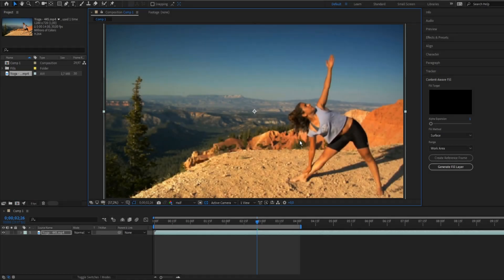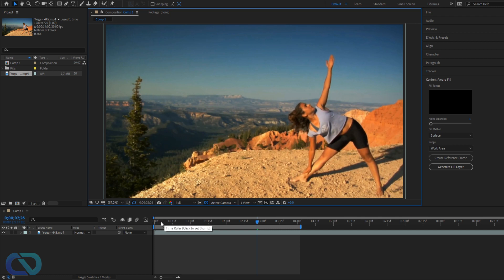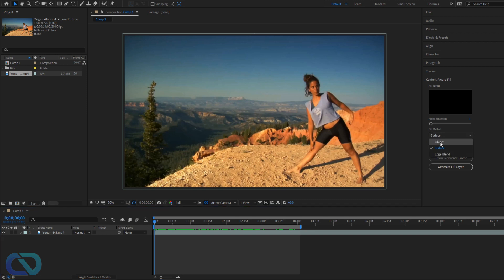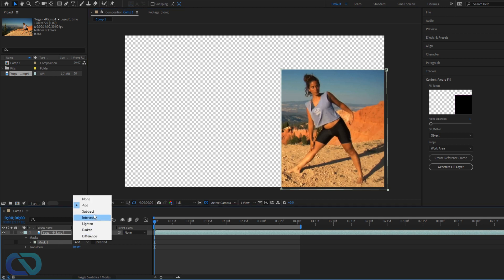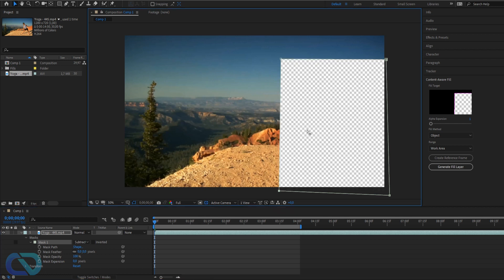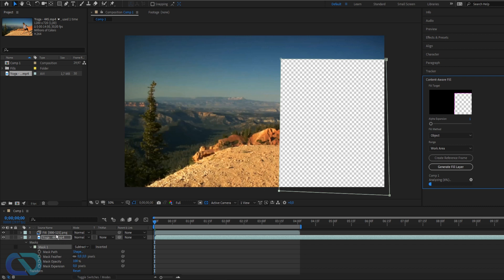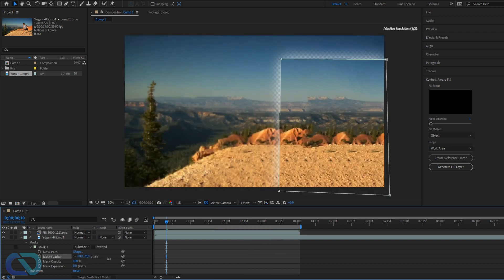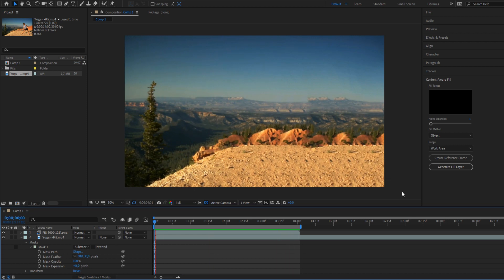HOW TO remove ANYTHING with CONTENT-Aware in After Effects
Content-Aware Fill leverages the power of Adobe Sensei within After Effects to remove unwanted elements from your video cleanly without having to edit frame-by-frame. Editors can now remove people, objects, shadows and much more while keeping the video content you want intact, helping you to streamline your editing process.

Adobe just releases new features for After Effects. The Content-aware tool is one of them.
In this Video, I show you how to get it and how to use the Content-aware fill.

If you want to Support me you are welcome to give me a tip!

➡ My Equipment:
» Keyboard: Razer Black Widow chroma
» Mouse: Roccat Kova
» Headset: Logitech Wireless G533
» Cameras: Lumix LX15, Go Pro Hero